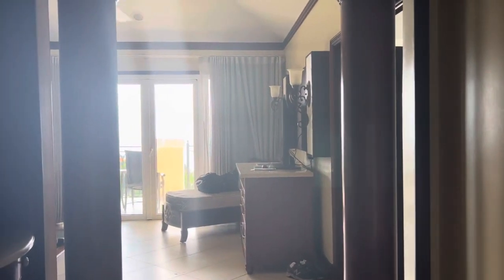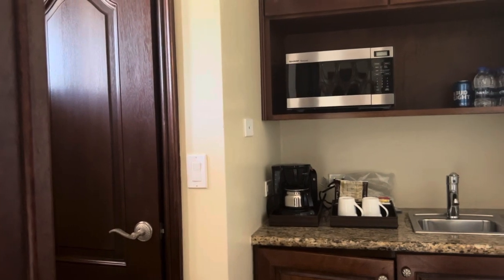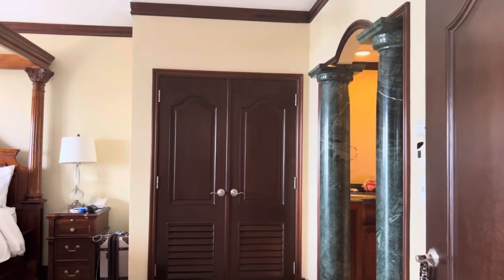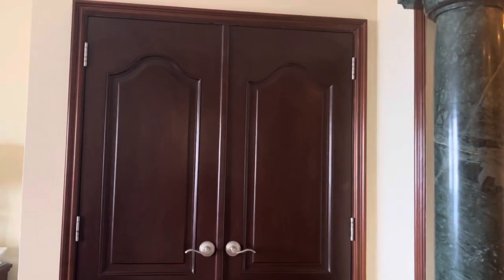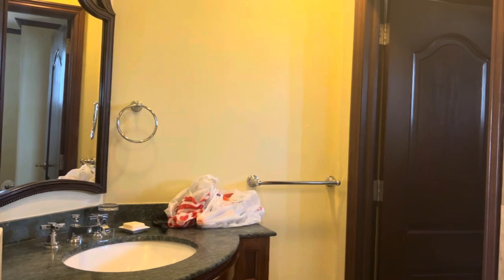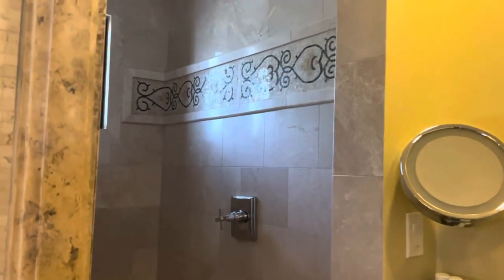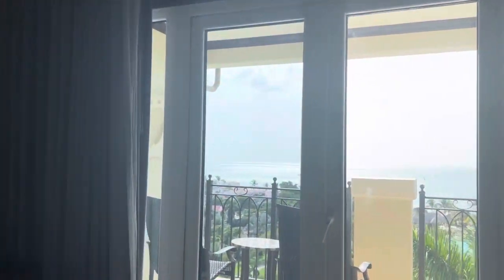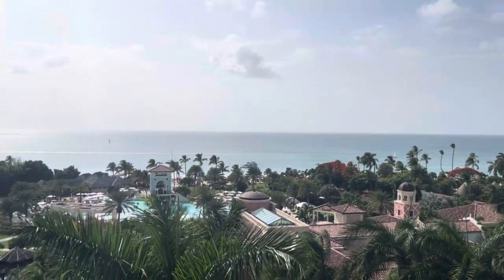Castle Dreams Travel:Sandals Grande Antigua Mediterranean Oceanview Luxury One Bedroom Butler Suite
Sandals Grande Antigua’s Mediterranean Oceanview Penthouse One Bedroom Butler Suite - GA
Located in the Cypress Tower building, this Love Nest Butler Suite showcases spectacular views of Dickenson Bay from an oversized private balcony. The spacious bedroom has a four-poster, king-size bed and flat screen TV, while the living room features a fully-stocked wet bar and flat screen TV. The en-suite bathroom features two marble wash basins, a Roman whirlpool tub and a separate walk-in overhead rain shower. Guests also enjoy the services of a personal butler and 24-hour in-room dining.

ROOM VIEW: Oceanview, Pool, Tropical Garden

ROOM FEATURES:

 Room Service
 Butler Service
 Love Nest
 In-Room Bar w/ Premium Spirits
 Roundtrip Airport Transfers
 Free Wifi